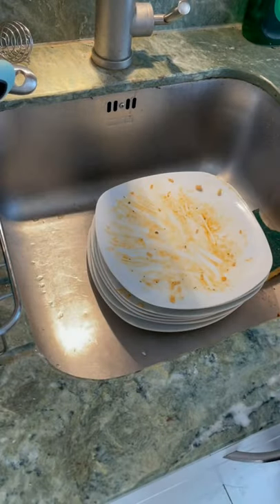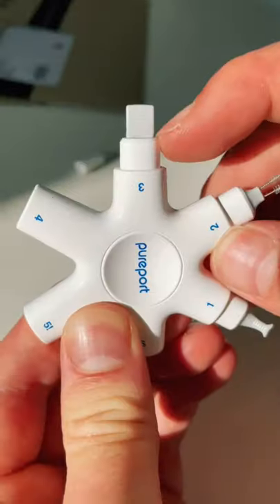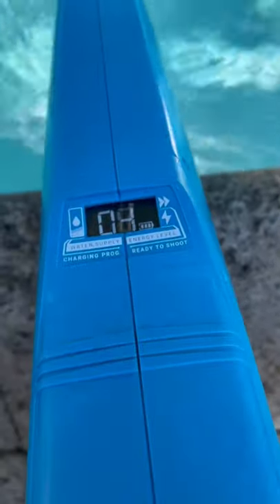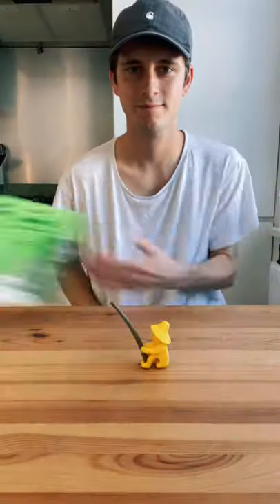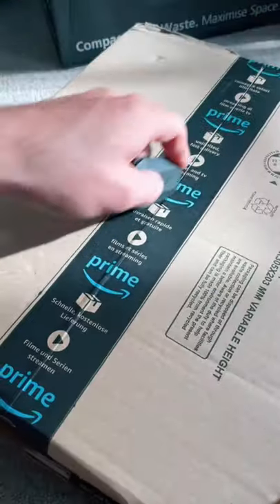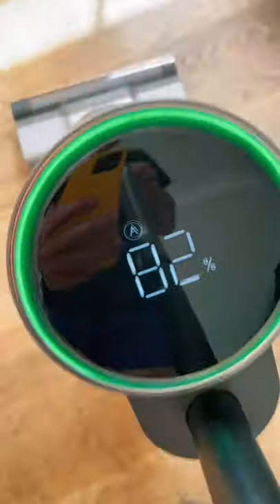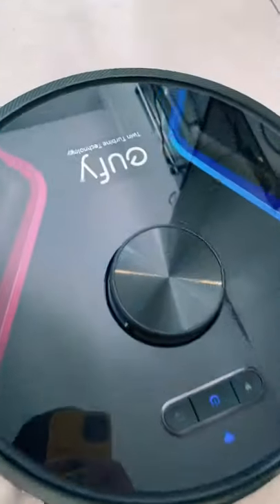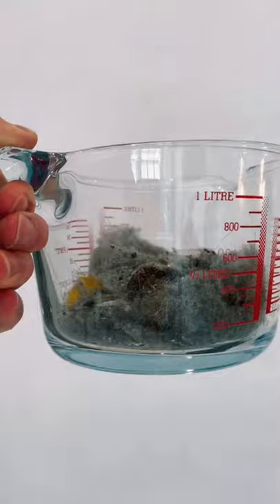Gadgets//Everyday Tools and Gadgets That Will Make Your Life Easier/Amazing Gadgets Available Online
In this video we have featured ten amazing and useful tools and gadgets that are available online

Video Details:
gadgets on amazon,
gadgets 2021,
gadgets dps loadout 2021,
gadgets vs hacks,
gadgets that will give you superpowers,
gadgets one malayalam,
gadgets and gizmos,
gadgets amazon,
gadgets and hacks,
gadgets and gizmos tft,
gadgets and grain,
gadgets and appliances,
gadgets and gears,
gadgets and inventions,
a gadget,
a gadget free life,
a gadget of deception,
a gadget officer,
a gadget of deception 2 in 1 vines,
a new gadgets,
gadgets bangla,
gadgets brawl stars,
gadgets bd,
gadgets boy,
gadgets bangladesh,
gadgets build dcuo,
gadgets brawl talk,
gadgets business ideas,
b gadgets for windows 10,
adam b gadgets,
b stylish gadget zone,
b & v cool gadgets,
gadgets compilation,
gadgets controller loadout 2021,
gadgets crazy russian hacker,
gadgets compare,
gadgets channel,
gadgets car,
gadgets china,
gadgets club,
type c gadgets,
sanjay c gadgets,
usb type c gadgets,
usb c gadgets,
5 m c gadgets,
studio c gadgets,
gadgets dcuo,
gadgets dps loadout,
gadgets duel links,
gadgets daily,
gadgets dc universe online,
gadgets dps 2021,
gadgets dcuo dps,
dnd gadgets,
d i y gadgets,
smart gadgets,
d technical gadgets,
opel corsa d gadgets,
fabriquer des gadgets d'espion,
gadgets every man should have,
gadgets edc,
gadgets electronics,
gadgets español,
gadgets everyone should have,
gadgets english,
gadget express,
gadgets explorer,
e gadgets 8,
e bike gadgets,
e bike gadgets in telugu,
e cycle gadgets,
e scooter gadgets,
e bike gadgets tamil,
future tech gadgets e bike,
ultimate gadgets e bike,
gadgets for car,
gadgets for your room,
gadgets for kids,
gadgets for every home,
gadgets for students,
gadgets for every home 2021,
fc gadgets,
gadgets go coaster,
gadgets gate,
gadgets genshin impact,
gadgets gadgets,
gadgets galore,
gadgets go coaster disneyland 2021,
gadgets guava juice,
gadgets game,
gadgets home,
gadgets hacks,
gadgets house,
gadgets home appliances,
gadgets hindi,
gadgets homemade,
gadgets hub,
gadgets hero,
gadgets in tamil,
gadgets inside bangla,
gadgets in real life,
gadgets in hindi,
gadgets in telugu,
gadgets in amazon,
gadgets in nepal,
gadgets in bangladesh,
i phone gadgets,
i tech gadgets,
i ninja gadgets,
gadgets japan,
gadgets james bond,
gadgets john cena,
gadgets journey,
gadgets zone,
gadgets zone in hindi,
gadgets zone malayalam,
gadgets zone toys,
top gadgets j,
gadgets kitchen,
gadgets kids,
gadgets korean,
gadgets king,
gadgets ki duniya,
gadgets knife,
gadgets ki duniya channel,
gadgets kitchen 2021,
aj k gadgets,
rated k gadgets,
opel astra k gadgets,
gadgets life,
gadgets loadout dcuo,
gadgets life hacks,
gadgets looney tunes,
gadgets life iphone,
gadgets live,
gadgets logic,
gadgets laser light,
new gadgets l smart,
new gadgets l,
gadgets might dps,
gadgets makeup,
gadgets making,
gadgets malayalam,
gadgets mrwhosetheboss,
gadgets might dps dcuo,
gadgets making at home,
gadgets menu plugin,
rahul m gadgets,
m n gadgets,
m n gadgets bd,
gadgets now,
gadgets nepal,
gadgets new,
gadgets noob,
gadgets now shopping review,
gadgets n guitars,
gadgets ndtv,
gadgets news hindi,
tech and gadgets,
smart gadgets n fashion,
n j tech gadgets,
gadgets n more,
gadgets on amazon 2021,
gadgets on amazon under 20,
gadgets on amazon india,
gadgets on amazon under 100,
gadgets of 2021,
gadgets of the future,
no gadgets,
o que é gadgets,
gadgets para o quarto,
gadgets para autos,
gadgets pvp loadout 2021,
gadgets para tu cuarto,
gadgets prec dps,
gadgets portal,
gadgets prec,
gadgets phone,
gadgets point,
random frank p gadgets,
lizy p gadgets,
gadgets quality pro,
gadgets que puedes comprar en amazon,
gadgets que vale la pena comprar,
gadgets quiz,
doraemon gadget quiz,
doraemon gadget quiz #3,
oluv's gadgets q30,
handi gadgets quilting rulers,
q gadgets james bond,
q gadgets no time to die,
spectre q gadgets,
q branch gadgets,
gadgets review,
gadgets restaurant,
gadgets restaurant looney tunes,
gadgets ranked,
gadgets rec room,
gadgets room,
gadgets rosanna pansino,
gadgets restoration,
wagon r gadgets,
gadgets tamil r,
gadgets r us,
gadgets diy,